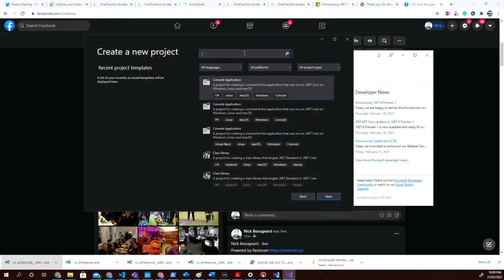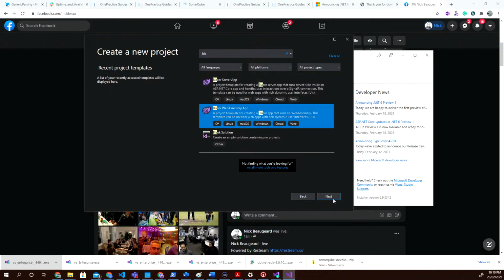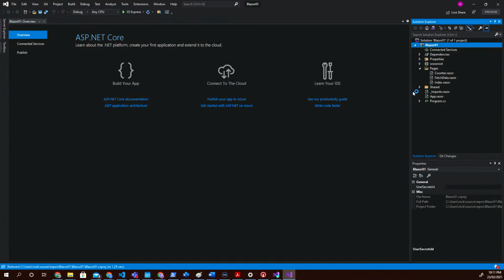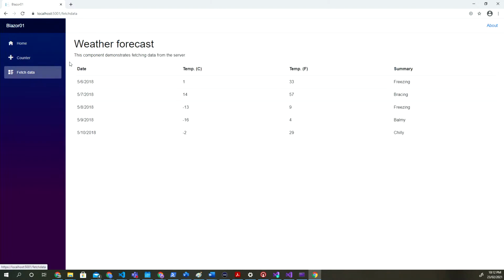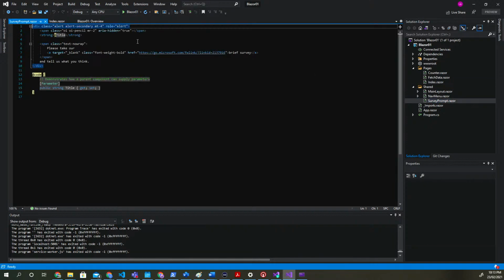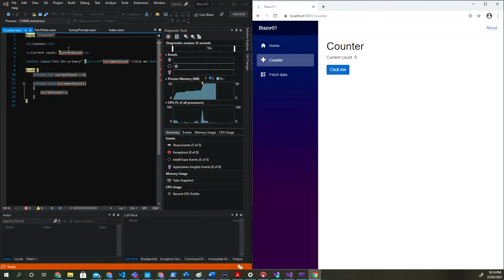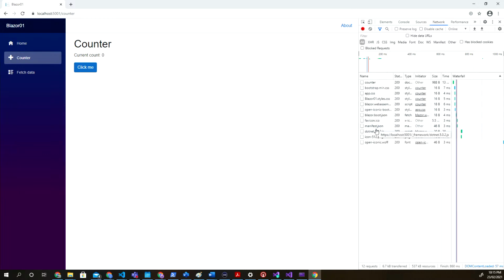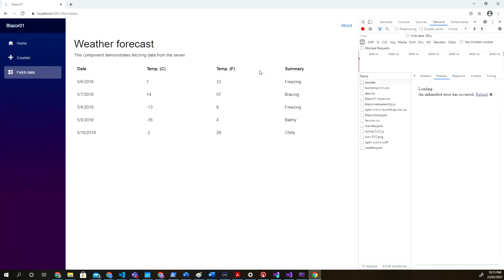Nick Beaugeard Live!